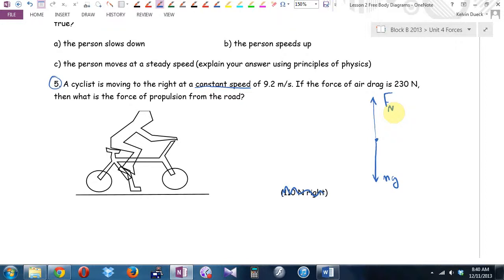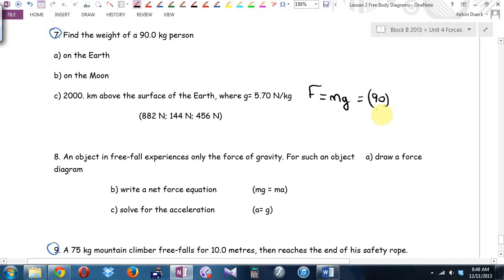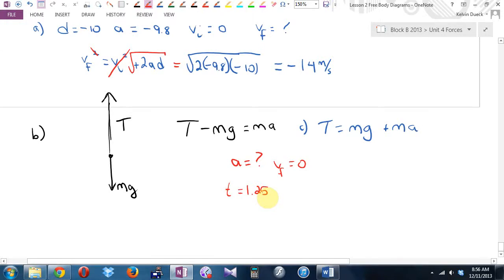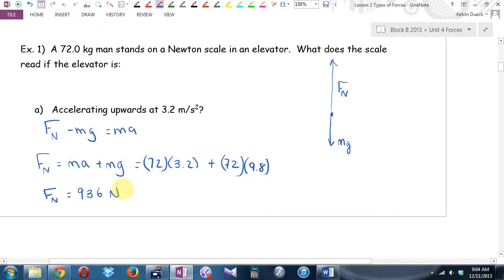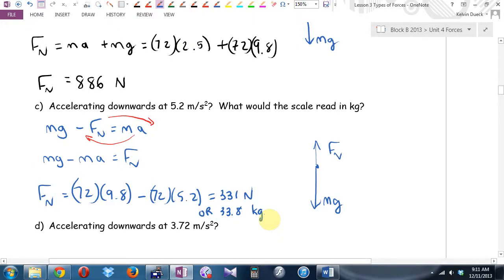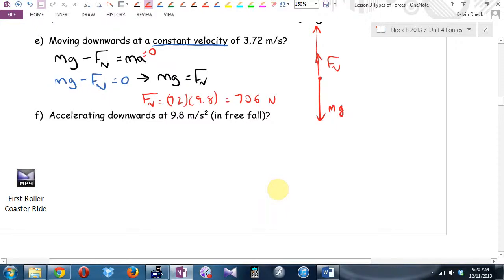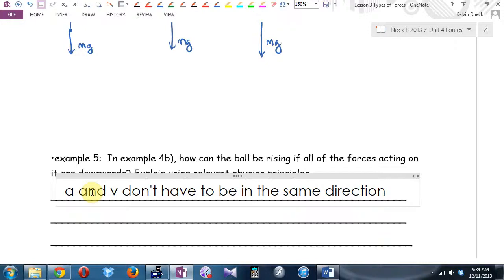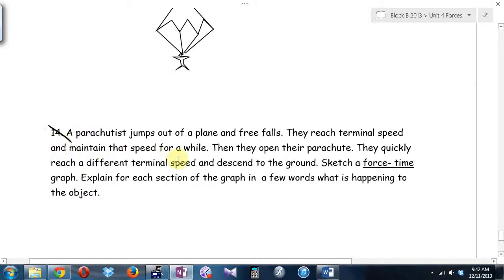Physics 11 U4L3 Types of Forces Part 2